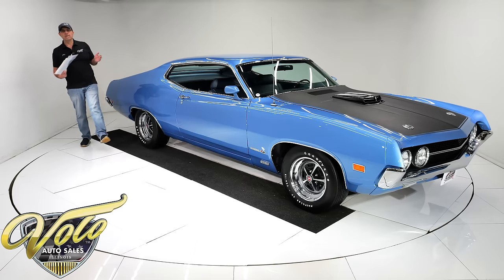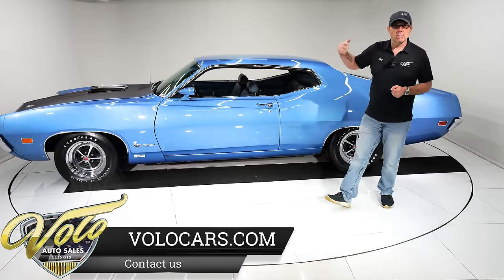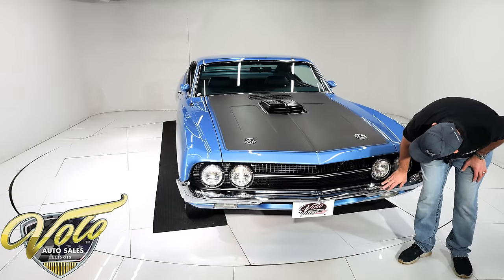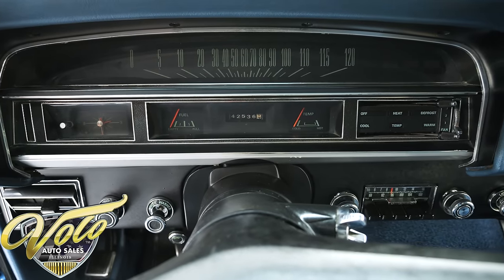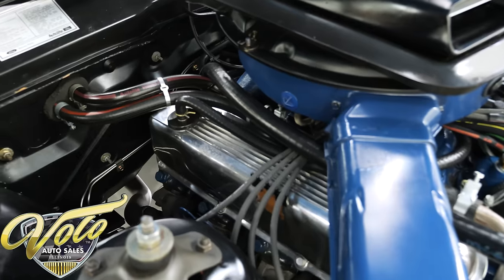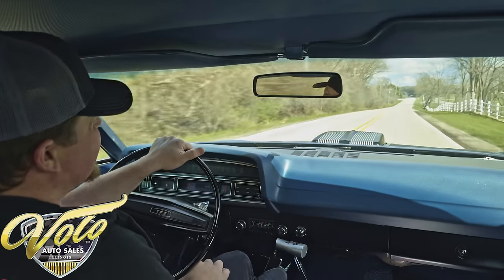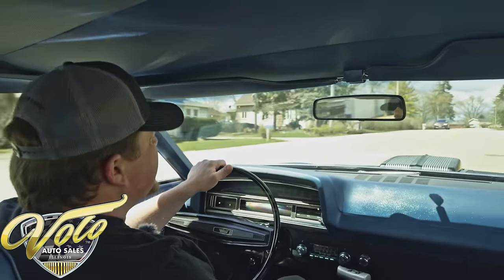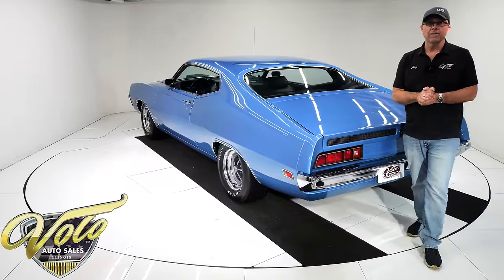1970 Ford Torino Cobra SCJ for sale at Volo Auto Museum (V21482)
Concourse rotisserie restoration! It is VIN # matching and documented with original invoice and a Marti Report. Only 1,475 were made Looking through the receipts it's obvious this was a no expense spared restoration. Original components were sent out and rebuilt, it would have cost much less to just replace them. Many NOS parts were purchased. How about an NOS speedometer cable for $395 or radiator hoses for $505!

The Drag Pack SCJ: Ford's secret weapon! Ford certainly downplayed this option; it barely got a mention on page 18 of their brochure. It only referenced that it included a 3.91 Traction Lock rear for $155, but oh boy it was so much more. When a guy walked into the Ford dealer and ordered a 3.91 rear with a 4-speed, Ford knew exactly what that buyer's intentions were. So, with no questions asked you got the Super Cobra Jet. It included a much stronger built motor that could take a beating: 4 bolt mains, stronger block, forged pistons on stronger rods, a solid lifter aggressive cam, 780 cfm Holley carb, header type exhaust manifolds, an external oil cooler and more. Another secret is the true horsepower. Rated only 5 hp more than a Cobra Jet at 375 hp, it was actually over 425 hp!

EXTERIOR: What a good-looking car with its fastback design, a shaker hood and killer colors! Only 101 made in these colors. The body is rust free and laser beam straight, the doors shut like a new car. Repainted its original medium blue metallic, it's laid out evenly and polished to a glass finish. The matte finished blackout hood treatment adds great character. Sport mirrors and hood pins dress it up too. The glass is crystal clear and weatherstrips were replaced. The chrome is show quality and the stainless is polished. It was born with Magnum 500 wheels and is wearing them proudly. They are wrapped in reproduction Goodyear tires, F60-15s in front, G60-15s in back.

INTERIOR: Sharp looking blue interior in excellent shape. Down on the floor the carpet fits tight and the blue seatbelts were restored ($921). Door panels, headliner, visors look new. The seat is firm and reupholstered. The dash area is in excellent shape, the steering wheel was restored ($400) and it has an original Am-Fm radio. The rear shelf area is pristine.

ENGINE COMPARTMENT: Concourse restored engine compartment. The heart of it is it's VIN # matching Super Cobra Jet 429 ram air engine. The SCJ was very underrated at 375 hp, actual hp was over 425! They were built tougher than their little brother CJ and included an external oil cooler. This motor has been completely rebuilt. It has correct finned aluminum valve covers and complete ram air system. Its correctly dated smog system was concourse restored and bench tested ($479 pulley). NOS hoses, correct "alligator" radiator hose ($507). This one features optional power steering and brakes. The original brake booster was sent out and restored. They even paid $193 for the NOS master cylinder cap, gasket, and retainer clip. Original Fomoco radiator was recored, $1,075 correct numbered fan shroud in excellent shape which is very rare. $507 NOS battery hold down! The original wiper motor was restored. All the surfaces are smooth and neatly painted.

TRUNK COMPARTMENT: Under the trunk lid and the jamb are painted real slick. The inside is all clean metal, also painted blue. It has reproduction stickers, weatherstrip and trunk mat. It includes a 15 inch Magnum wheel with a Goodyear Polyglass tire for a spare and the jack assembly.

UNDERSIDE: It was flipped on a rotisserie, restored and detailed. Pristine floors that were painted red oxide primer with the right amount of blue overspray. All the suspension and steering front and back has been rebuilt and properly detailed. It came with the competition suspension and staggered rear shocks. The brake system was completely rebuilt, it has disc in front. The fuel system was completely restored. Right now, it does have a new custom exhaust system. Looking up at the motor it is spotless, has a concourse restored, dated starter ($689). VIN # matching, 4-speed close ratio trans. The original Hurst shifter was sent out and rebuilt. Original Drag Pack 3.91 traction lock rear end, the tag is still attached.

SERVICE: We inspected the car and all we had to do was fix the reverse lights, clean the headlight connection and replace a hood hinge.

CHAPTERS
0:00 Intro
1:08 Body & Exterior
5:36 Trunk
6:30 Interior
8:27 Engine
11:13 Test Drive
14:38 Undercarriage
16:05 Outro